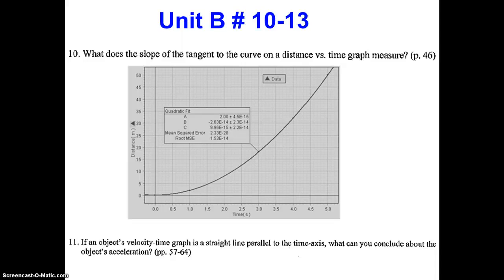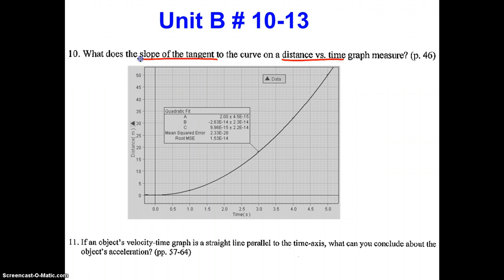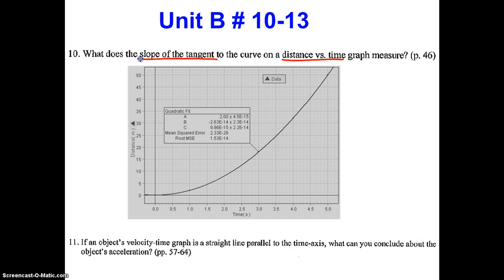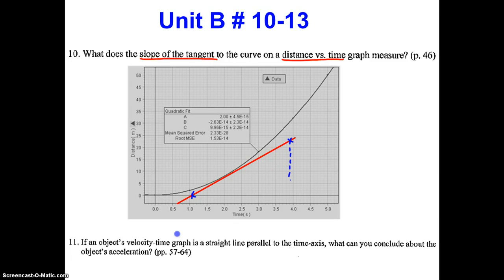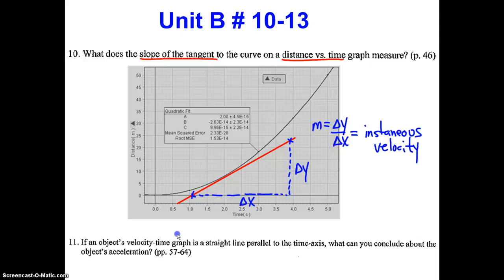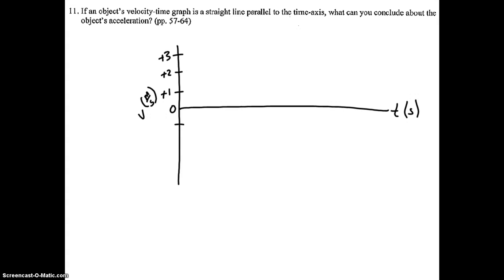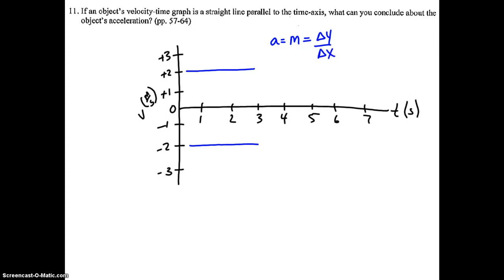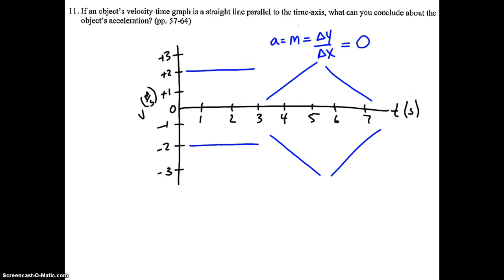Regents Physics Kinematics Problem Set #10-11